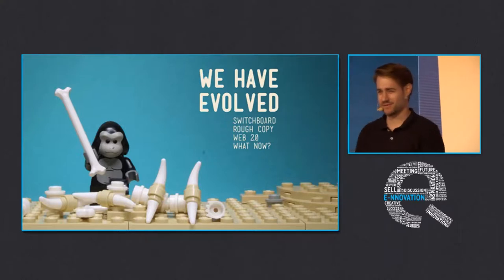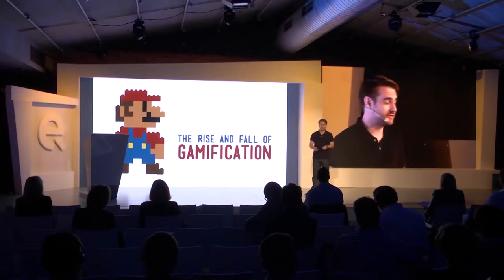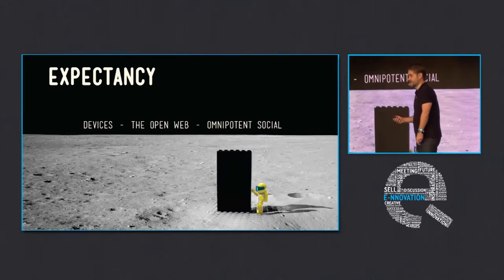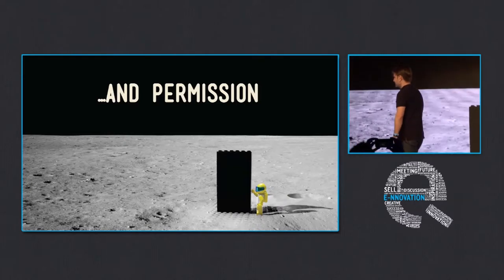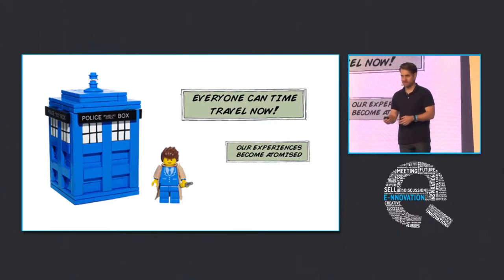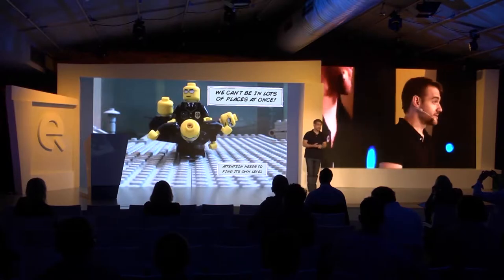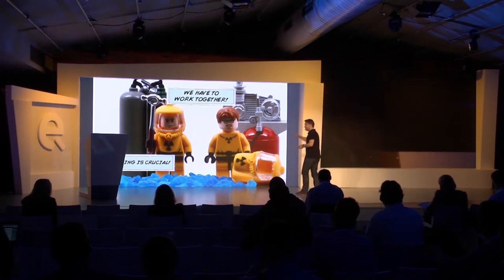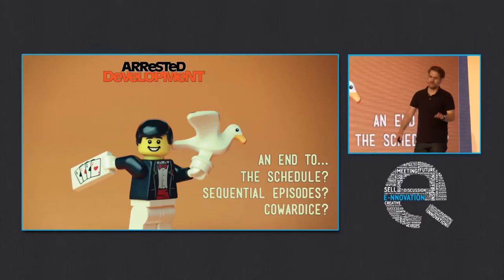e-nnovation 2013 -- Rob Hinchcliffe || Created By Everyone, Published Everywhere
As the web continues to redefine itself and become more disparate and atomised we are seeing the means of production shift to the audience and a desire for greater immersion and interactivity across multiple channels and devices. Rob draws on his experiences across a range of projects to explore the ways in which we can engage people in these new environments, and discover how we can engineer our products to react and adapt to its context.